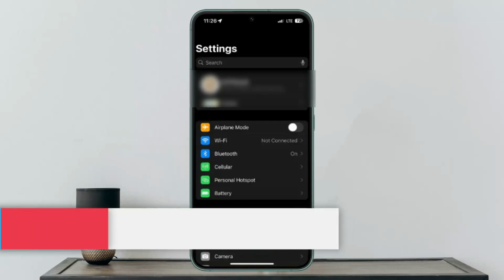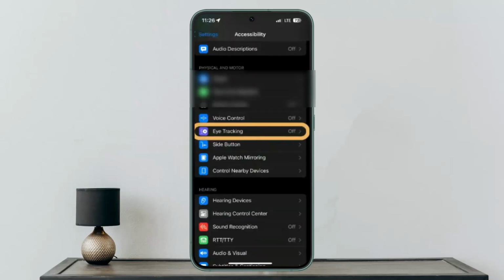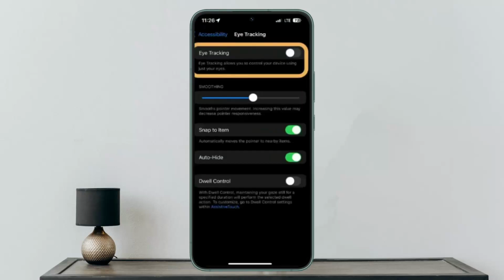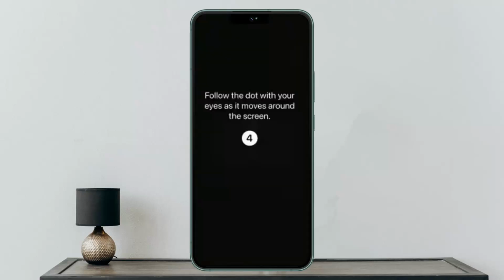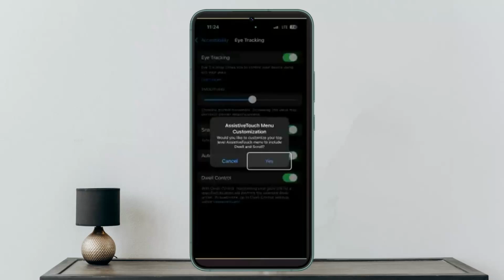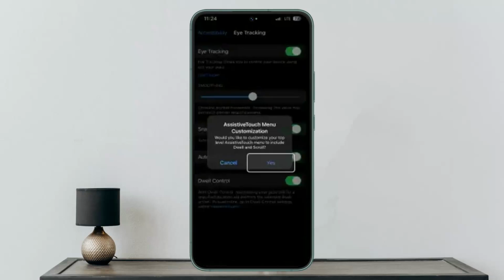iOS 18: Enable or Disable Eye Tracking Feature on iPhone!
Learn how to enable or disable the eye tracking feature on your iPhone running iOS 18. Eye tracking allows users to control certain elements of the iPhone interface using only their eye movements, offering improved accessibility for users with limited physical mobility or those who prefer a hands-free experience. This tutorial demonstrates how to find the feature in your device’s settings and walks through the necessary calibration process.

To begin, open the Settings app on your iPhone. Scroll down and tap on "Accessibility." From there, go to the "Physical and Motor" section where you'll find the "Eye Tracking" option. Tapping on it opens the settings page for the feature. You'll see a toggle switch to either enable or disable eye tracking, depending on your current setting.

If this is your first time enabling eye tracking, iOS 18 will guide you through a calibration process. This involves looking at a moving dot that travels around the screen to help your iPhone map your eye movement accurately. Calibration only takes a few moments and ensures that the feature functions properly. Be sure to follow all on-screen prompts and confirm each step by tapping "Yes" when requested.

If you wish to turn off the feature, simply return to the same settings menu and toggle eye tracking off. Your previous calibration data will typically be saved, so you can turn the feature back on later without repeating the setup process unless system updates require a reset.

Eye tracking is part of Apple’s growing suite of accessibility tools designed to make iOS more inclusive and responsive to different user needs.

Timestamps:
0:00 Introduction
0:13 Go to Settings  Accessibility
0:25 Navigate to Physical and Motor  Eye Tracking
0:33 Toggle eye tracking on or off and calibrate
0:53 Conclusion